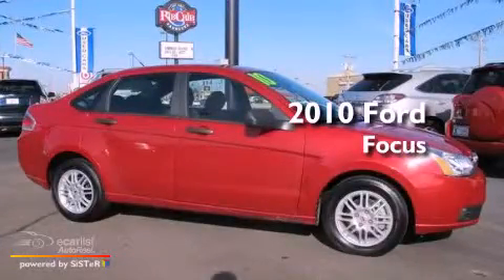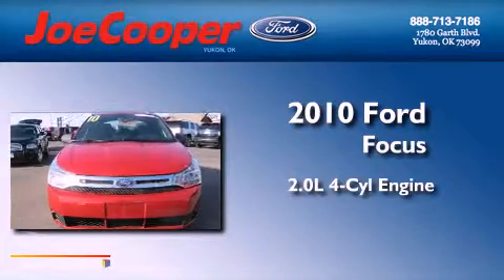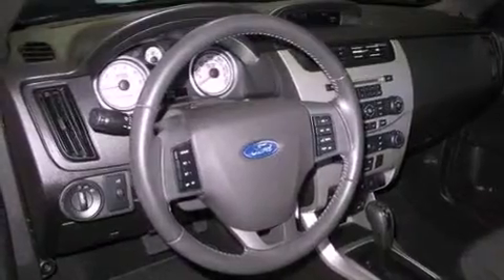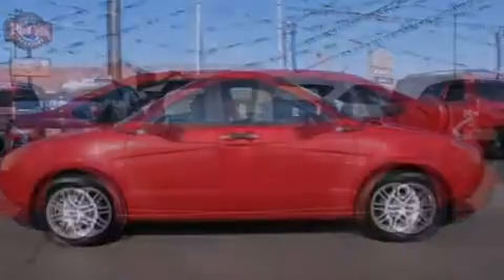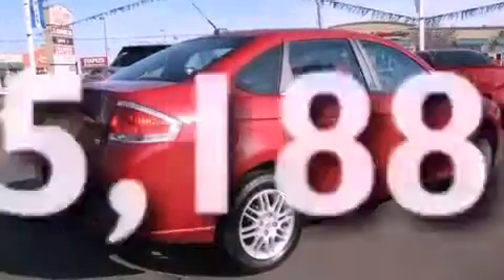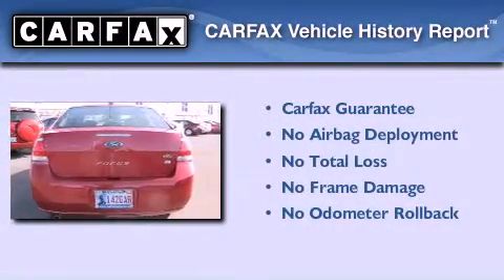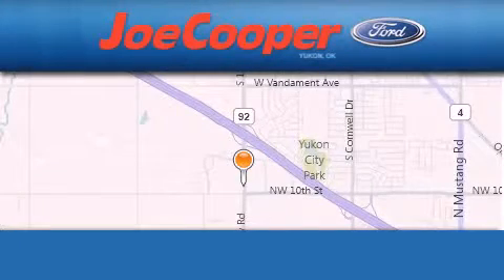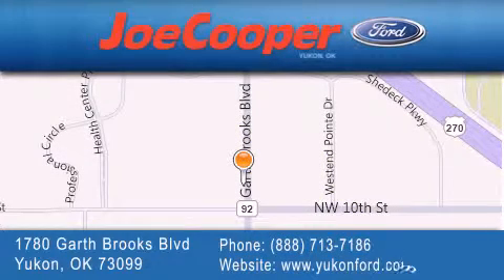Pre-Owned 2010 Ford Focus Yukon OK 73099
Year : 2010
 Make : Ford
 Model : Focus
 Engine : 2.0L DOHC 16-valve I4 Duratec engine
 Trans . : Manual
 Exterior : Red
 Miles : 5,188

 Stock : C269034

 1780 Garth Brooks Blvd.